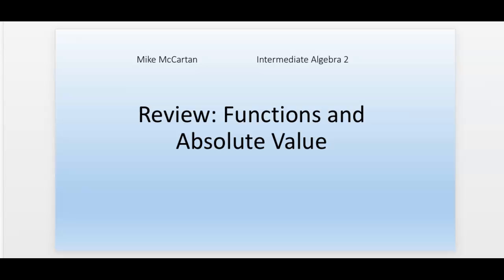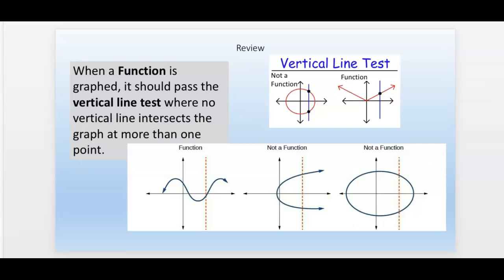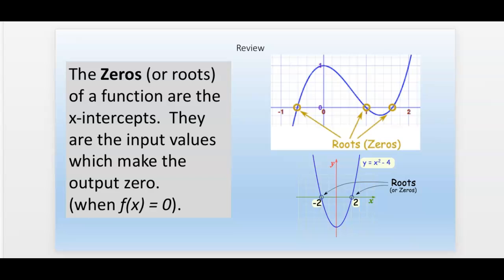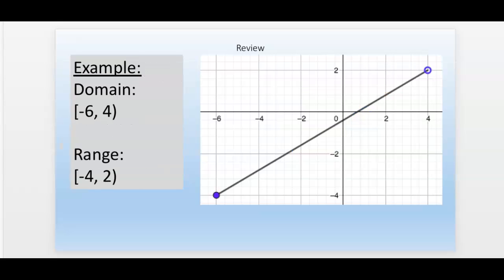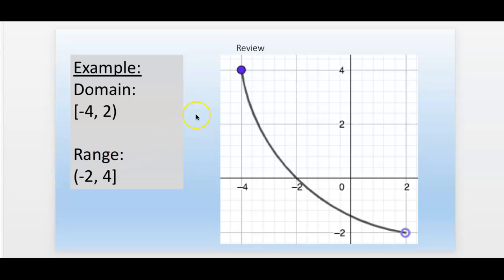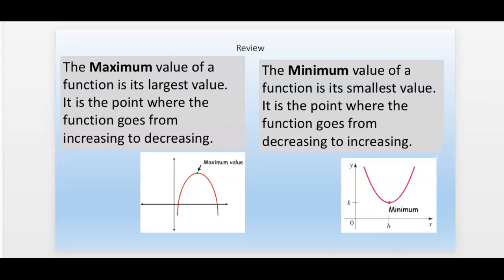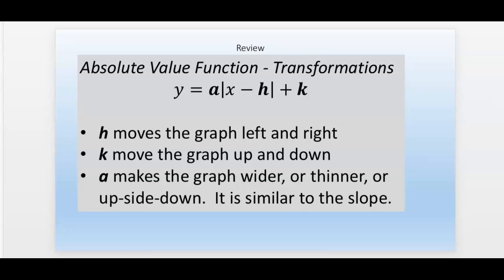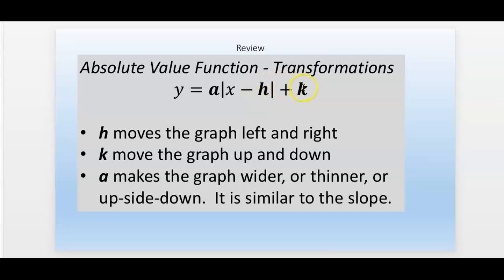Day 08 Review for test #1